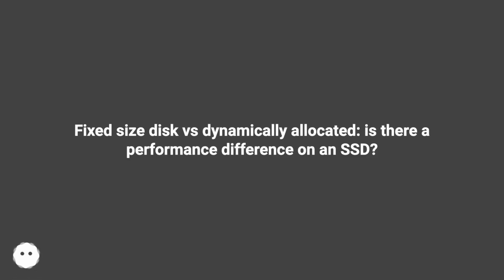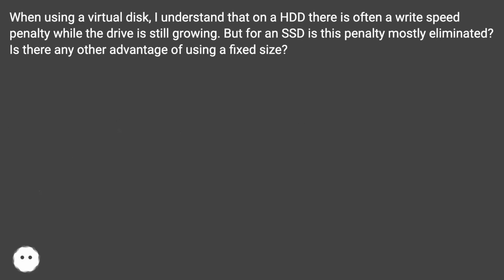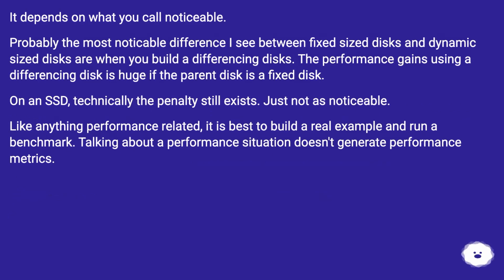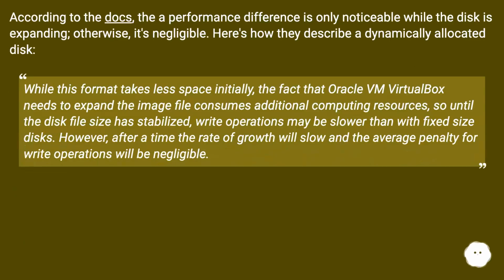Fixed size disk vs dynamically allocated: is there a performance difference on an SSD?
Chapters
00:00 Fixed Size Disk Vs Dynamically Allocated: Is There A Performance Difference On An Ssd?
00:24 Answer 1 Score 8
00:54 Answer 2 Score 1
01:27 Accepted Answer Score 2
02:18 Thank you